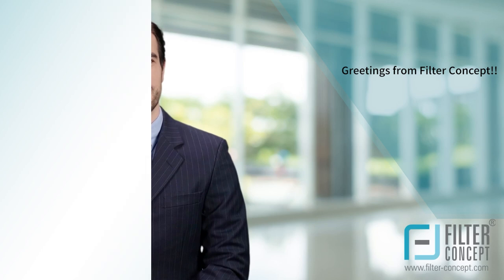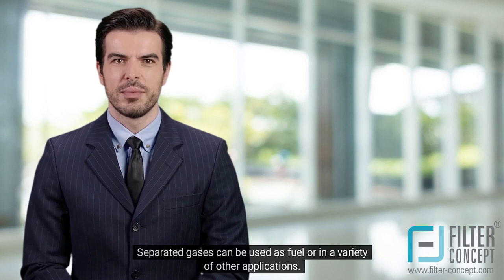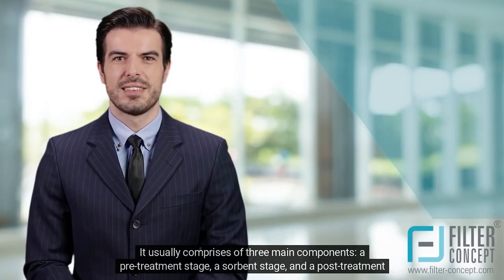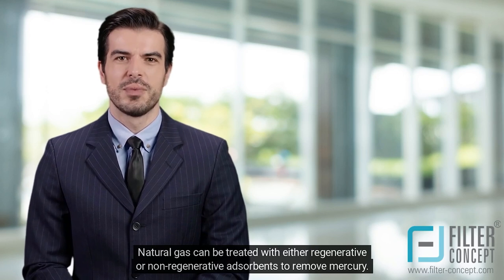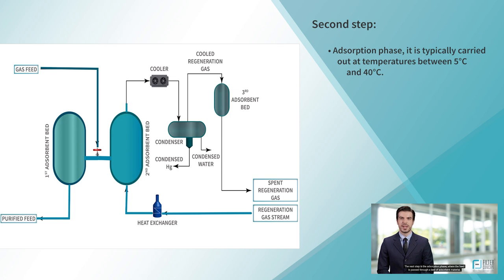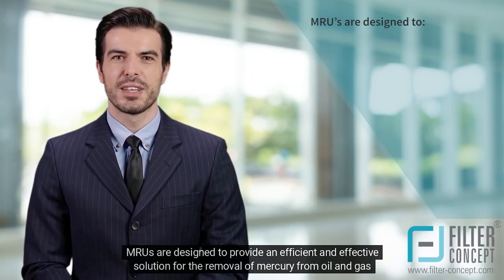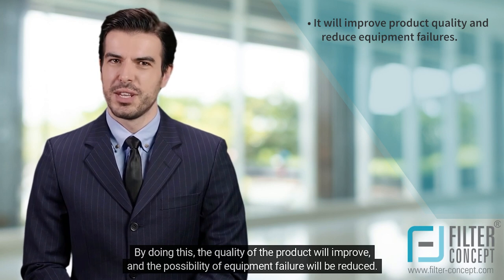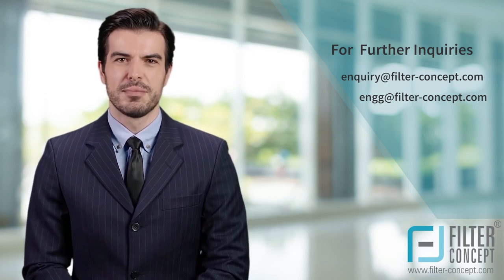𝐄𝐩𝐢𝐬𝐨𝐝𝐞 - 𝟏𝟒: 𝐌𝐞𝐫𝐜𝐮𝐫𝐲 𝐑𝐞𝐦𝐨𝐯𝐚𝐥 𝐔𝐧𝐢𝐭𝐬 (𝐌𝐑𝐔𝐬) (𝐎𝐢𝐥 & 𝐆𝐚𝐬 𝐈𝐧𝐝𝐮𝐬𝐭𝐫𝐲)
𝐍𝐚𝐭𝐮𝐫𝐚𝐥 𝐠𝐚𝐬 is a clean fossil fuel that has many uses, but it can contain 𝐦𝐞𝐫𝐜𝐮𝐫𝐲 which poses 𝐞𝐧𝐯𝐢𝐫𝐨𝐧𝐦𝐞𝐧𝐭𝐚𝐥 𝐫𝐢𝐬𝐤𝐬 and can 𝐡𝐚𝐫𝐦 𝐞𝐪𝐮𝐢𝐩𝐦𝐞𝐧𝐭. To address this, the industry uses 𝐌𝐞𝐫𝐜𝐮𝐫𝐲 𝐑𝐞𝐦𝐨𝐯𝐚𝐥 𝐔𝐧𝐢𝐭𝐬 (𝐌𝐑𝐔𝐬) to capture and remove the 𝐦𝐞𝐫𝐜𝐮𝐫𝐲.

Check out the video to get a 𝐜𝐨𝐦𝐩𝐥𝐞𝐭𝐞 𝐮𝐧𝐝𝐞𝐫𝐬𝐭𝐚𝐧𝐝𝐢𝐧𝐠, and 𝐜𝐨𝐦𝐩𝐫𝐞𝐡𝐞𝐧𝐬𝐢𝐯𝐞 𝐨𝐯𝐞𝐫𝐯𝐢𝐞𝐰.

►𝐓𝐢𝐦𝐞𝐬𝐭𝐚𝐦𝐩𝐬:

00:00:00 Introduction
00:00:30 Natural Gas Usage
00:01:15 Mercury
00:01:48 Mercury Removal Units (MRUs)
00:02:10 Stages
00:03:12 Regenerative System
00:03:20 Process
00:04:31 MRU Are Designed To...;
00:05:01 Challenges
00:05:25 Benefits of Filtration System
00:05:59 Contact Us